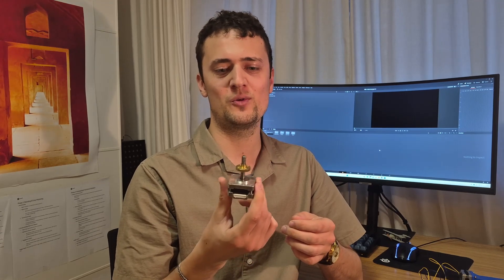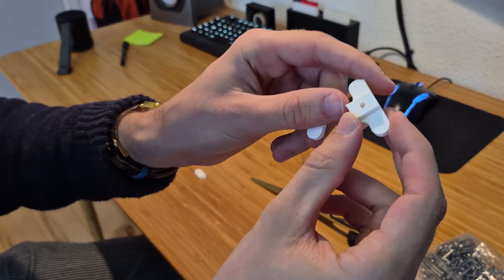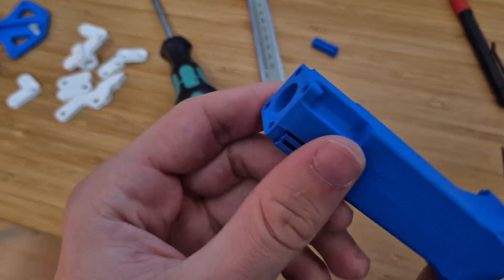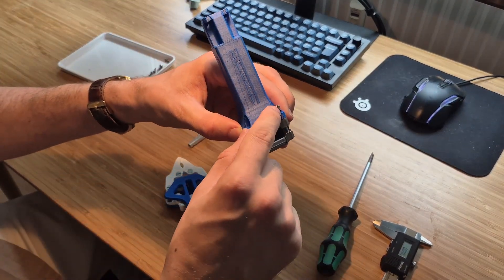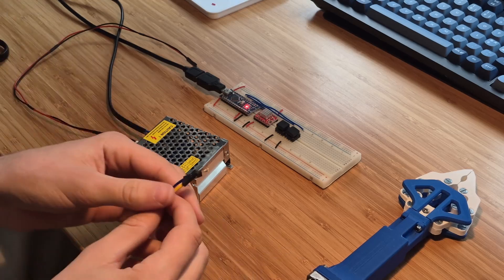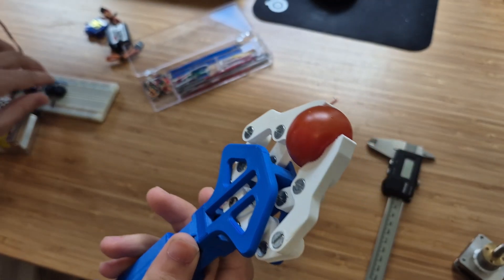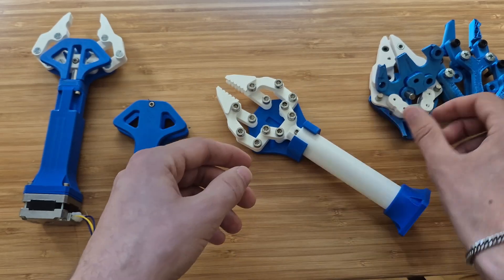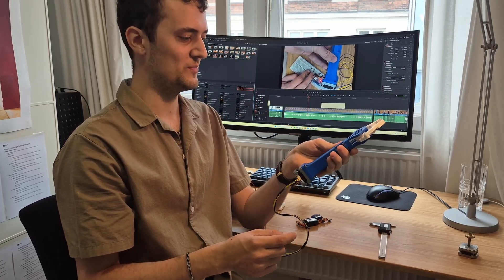3D Print Your Own Robot Gripper!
In this video, I’ll show you how I built my own 3D printed robot gripper. It uses a compact NEMA 17 stepper motor with an ACME threaded rod and nut to generate linear motion. The gripper is controlled by an Arduino microcontroller connected to an A4988 stepper driver and two buttons mounted on a breadboard.

I used Autodesk Fusion 360 CAD software to model everything before printing it on my 3D printer.